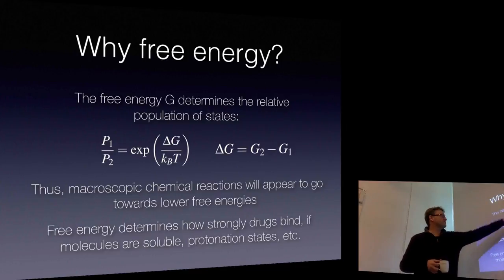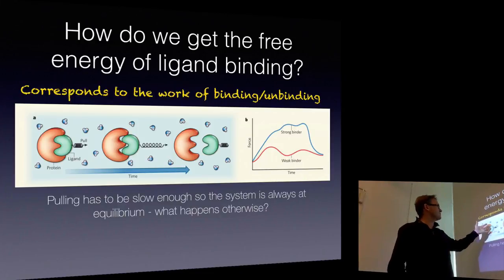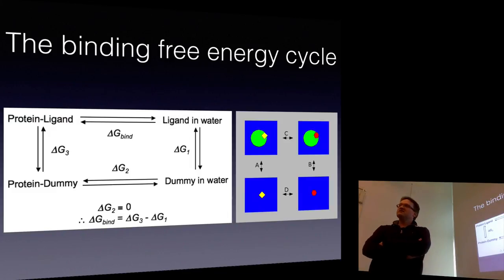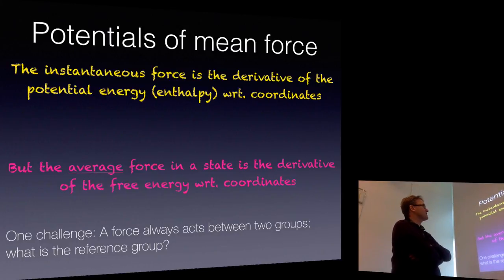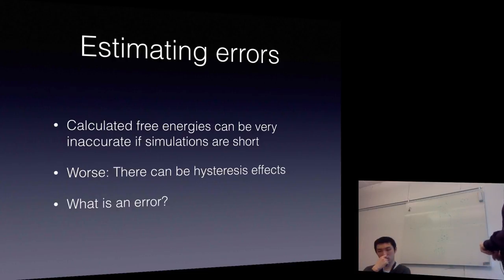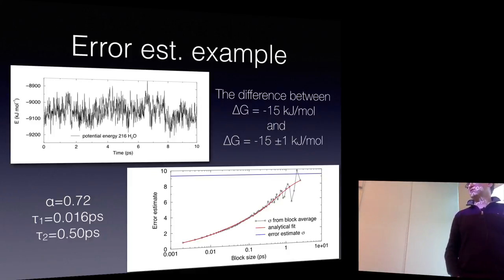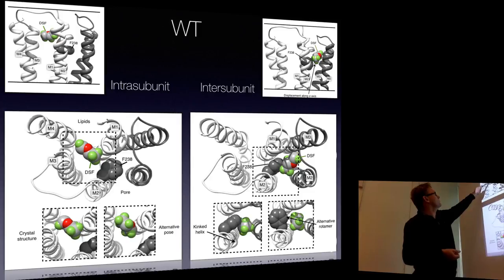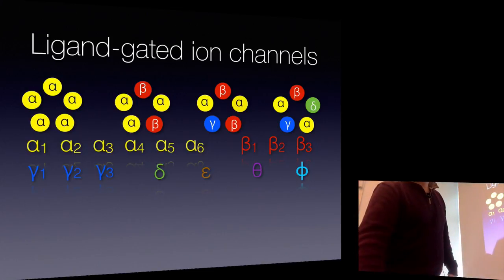Biophysical chemistry 2016 - lecture 13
Free energy calculations. Different methods to obtain free energies from simulations. The relation to work. Pulling mimics an atomic force microscope (AFM). The free energy cycle, delta-delta-G. Free energies of binding, differences between compounds or mutations. Potentials of mean force. Error estimates. The difference between standard deviations and standard errors. Connection to recent research themes in the group.